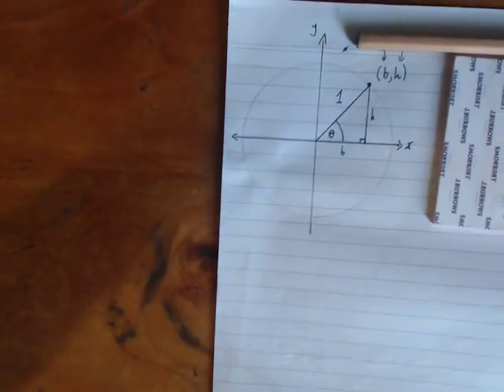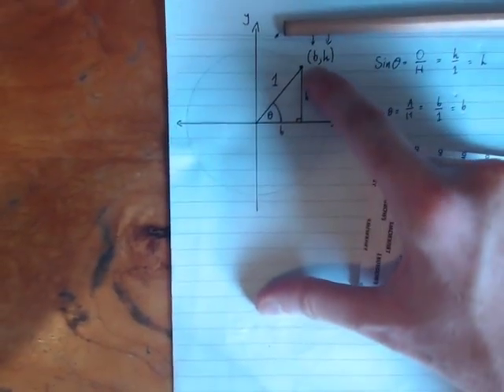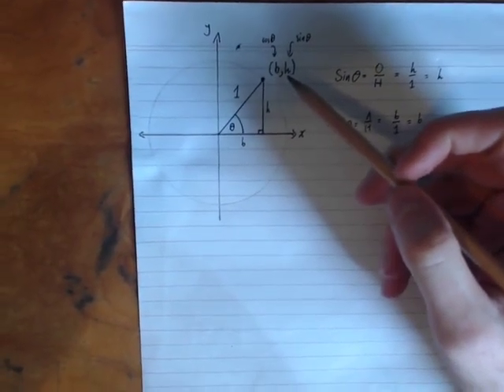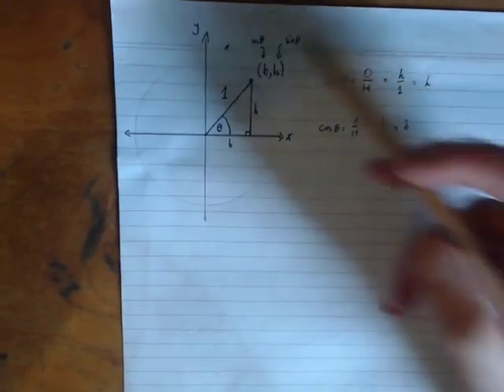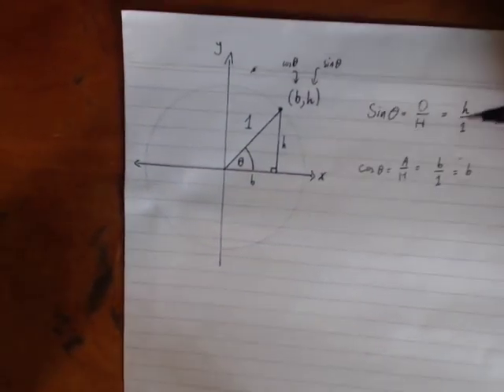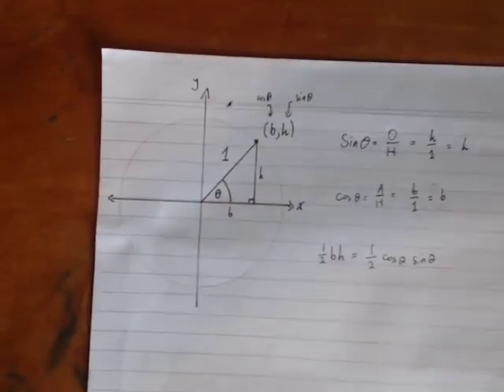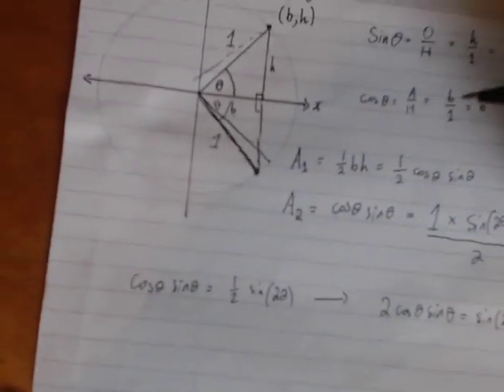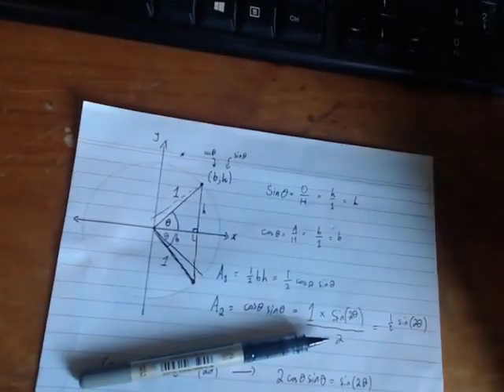Proving the double angle identity for sine using areas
You can prove the more general angle *sum* identity for sine using areas in a similar way (granted, I have only been able to do so by connecting the line between two points on the circle and finding the intercept algebraically. You may find a tidier proof). It is left as an exercise for the viewer.

0:00 Introducing a circle as round object
0:06 Introducing a circle as a locus of points
0:20 The radius
0:30 This radius is 1 (hence, a unit circle)
0:38 Describing a point via cartesian coordinates
0:54 The circle as one-dimensional object
1:14 Recalling the definition of sine
1:36 Recalling the definition of cosine
1:47 Correcting a verbal slip up ("adjacent over height" was incorrect)
1:58 Connecting the link between cartesian coordinates and the azimuth
2:17 I use "equip" metaphorically to express "idea as tool," or maybe I just use it erroneously because I was meant to use "acquaint"
2:25 Now for the topic of today's video
2:35 "I give no sources, because it is indifferent to me whether what I have thought has already been thought before me by another." - Some guy, presumably
2:50 The area of a triangle = bh/2
3:05 I ruin my diagram
3:40 Two things are twice as many as one
4:00 Another perspective
4:10 You have to use your imagination a little bit
4:39 Sine does indeed tell me the distance from the x-axis
5:10 The area of the two little triangles = The area of the big triangle
5:15 Reiterating the aforementioned equality
5:25 Reiterating a reiteration
5:35 The rest of this video is me repeating myself
6:26 axis*